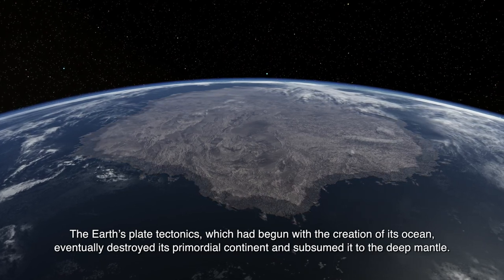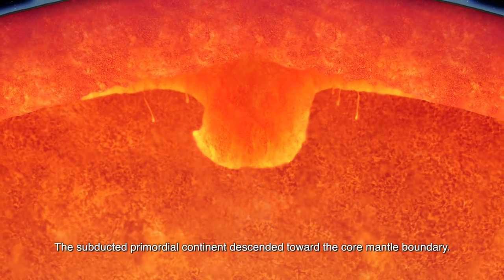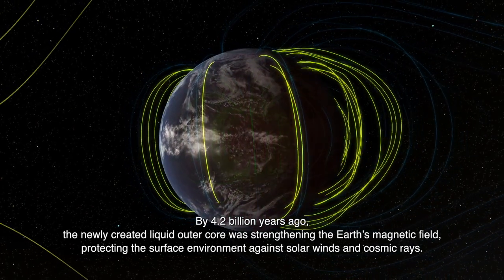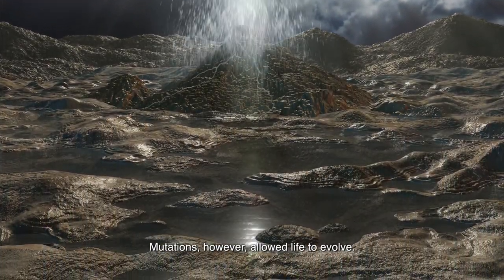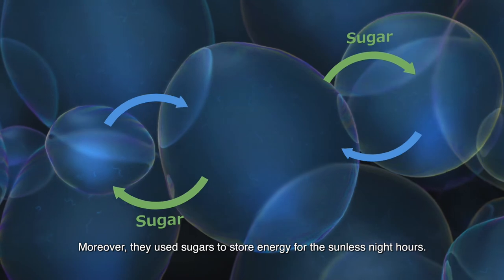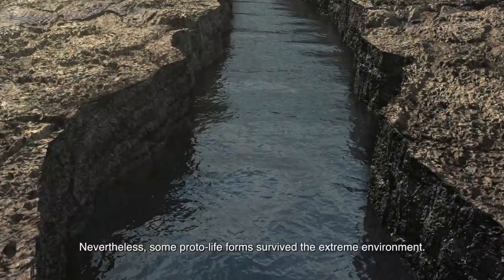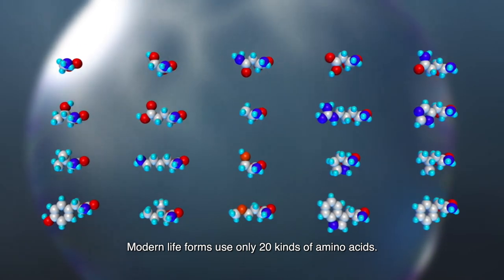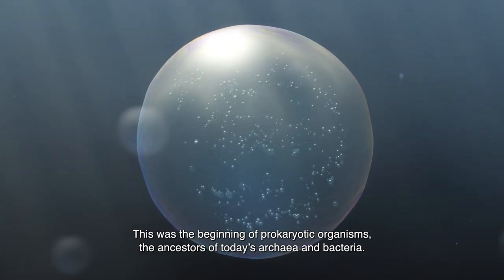The Whole History of the Earth and Life Part4:The Initial Stage of Life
“The Whole History of the Earth and Life” is a documentary which portrays the birth of the solar system, the birth of the Earth, and the emergence and evolution of life on Earth depicted through our latest research activities.

Chapter 4: The Initial Stage of Life
The first proto-life, born in a natural nuclear geyser, was periodically splashed onto the Hadean surface environment, where they evolved into the second stage of proto-life which utilized solar energy to survive. However, they perished once exposed to the toxic ocean. Finally, after repeated mass extinctions, the third stage of proto-life emerged: the first prokaryote and ancestor of animals and plants which could survive the external environment such as toxic ocean.

Supported by
Hadean Bioscience Project
by the Ministry of Education, Culture, Sports, Science and Technology
ELSI

Exective producer: Shigenori Maruyama

Production: LiVE

Supervising director: Shigenori Maruyama
Producer: Ken Kurokawa
Director: Hiromitsu Kohsaka

Script Editor and Narrator: Jeff Gedert